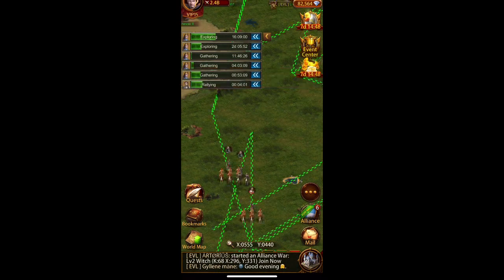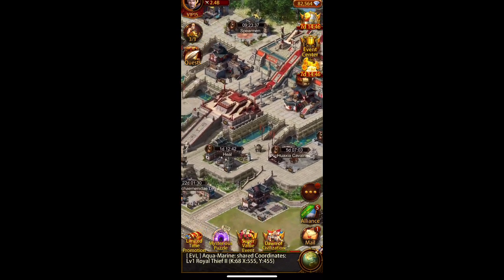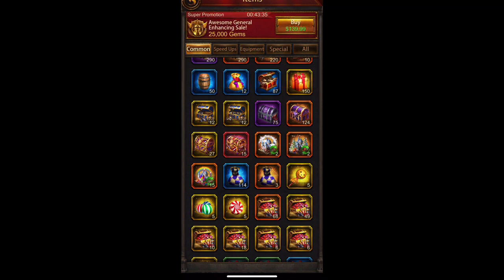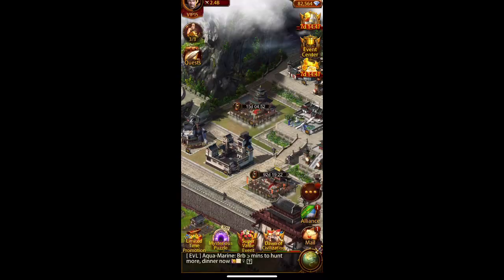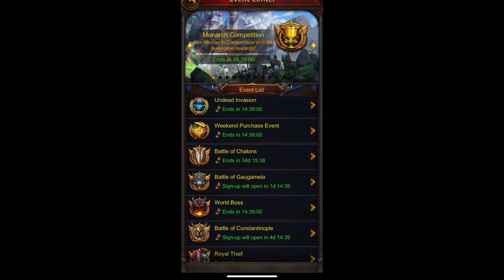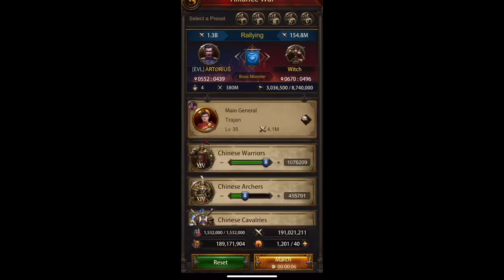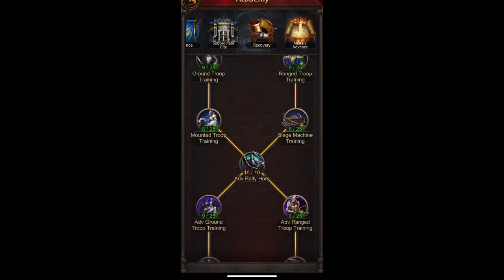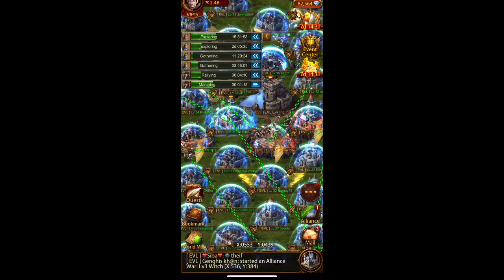Evony- all the ways to obtain GEMS💎 !!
Evony how to get gems